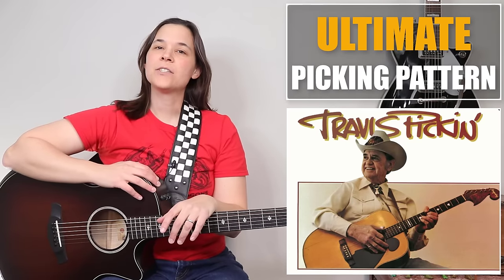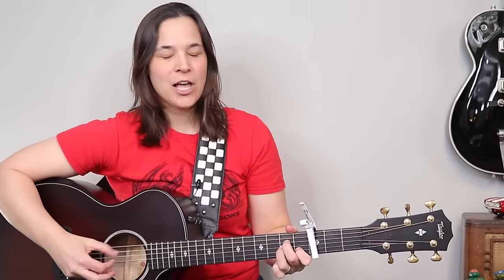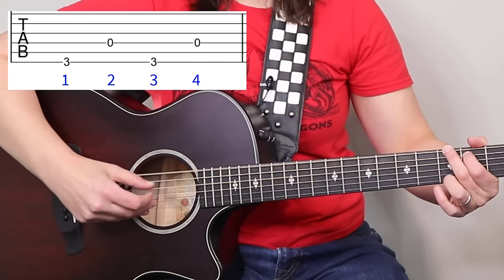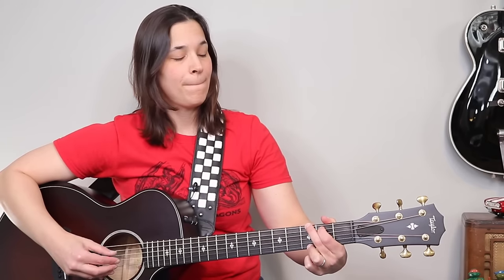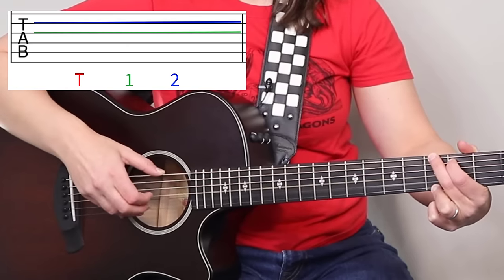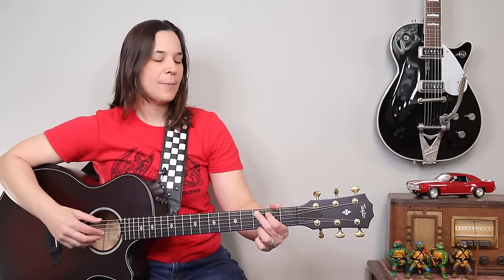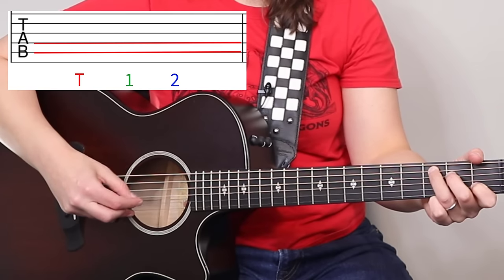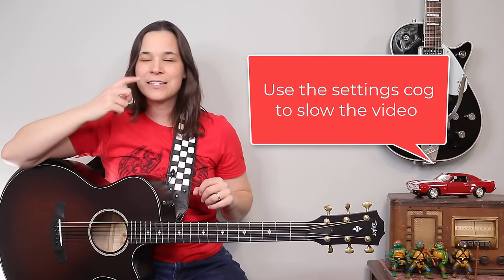How To Travis Pick on Guitar - The ULTIMATE Fingerpicking Pattern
How To Travis Pick On Guitar for Beginners ✅ Support Lauren's Channel by Purchasing her FINGERPICKING 101

In this guitar lesson, I'm going to show you how to Travis Pick on guitar. Travis picking is THE ultimate finger picking pattern. It's possibly the ONLY fingerpicking pattern you need to sound good.

Travis picking was invented by Merle Travis and while there are some variations to this pattern, I'm going to show you how my guitar teacher taught me how to play the Travis Picking pattern on guitar many years ago.

Travis picking is one of the most versatile fingerpicking patterns you can learn to play on the guitar. It can be used on songs like Dust in the Wind, Landslide, Blackbird and so many more great classics. It's also a great way to folk up a guitar.

⏱ How to Travis Pick on Guitar for Beginners Chapters: ⏱

0:00 - Why Travis Picking on guitar?
1:44 - Bassline and Thumb Position
4:22 - Notes between the bassline
8:59 - Practice Playalong

Lauren :)